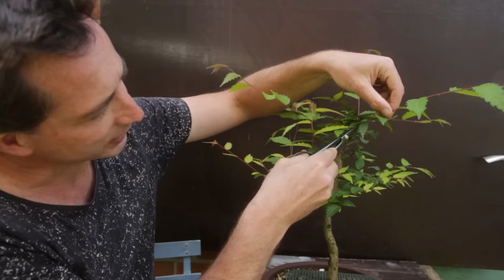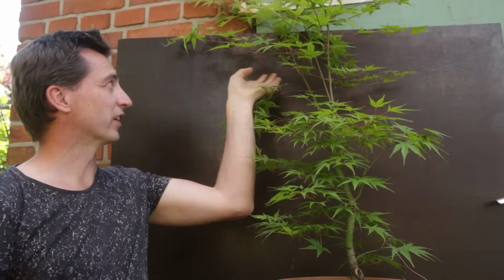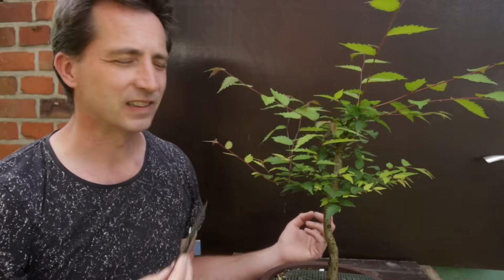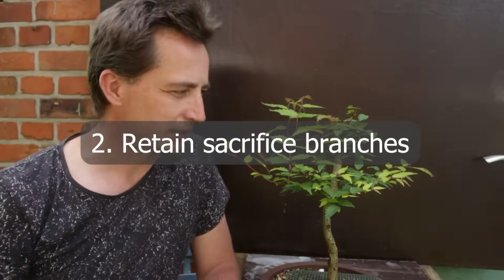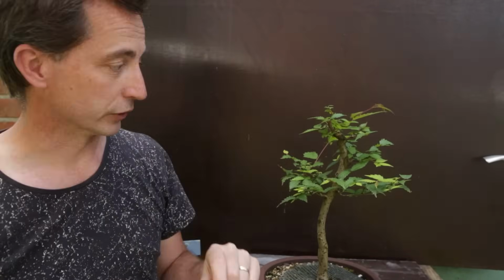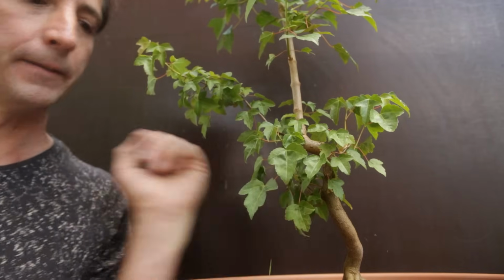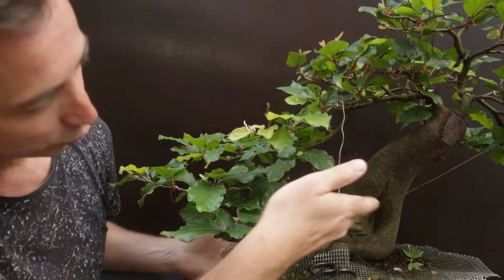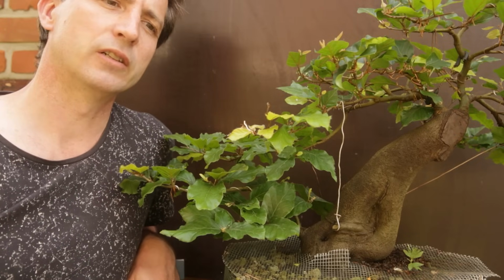Use Apical Dominance for Better Bonsai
How do you manage top-dominant tree species when growing bonsai? Whether it is Larix bonsai, Japanese Maple or Zelkova bonsai: Understanding how the tree balances growth, and what you can do to reduce top-strength and direct strength to lower branches is key to developing better bonsai.

Balancing growth and dominance is a key-concept for bonsai growers. Watch this video to be more effective in growing lower branches and reduce overly thick branches in the top of the tree.